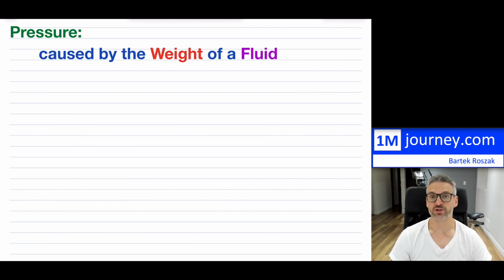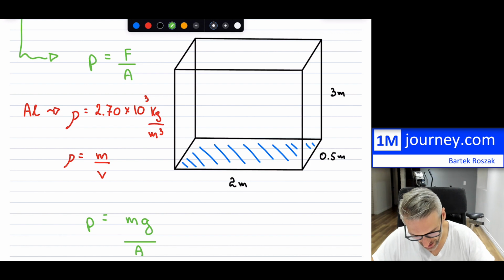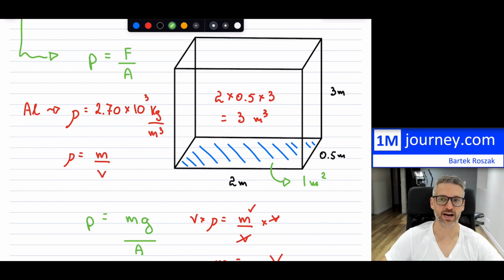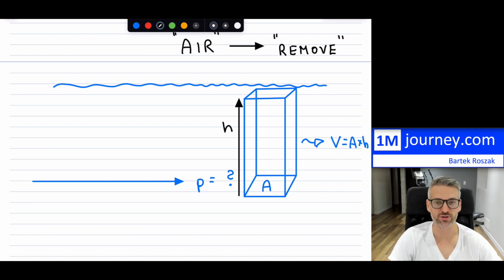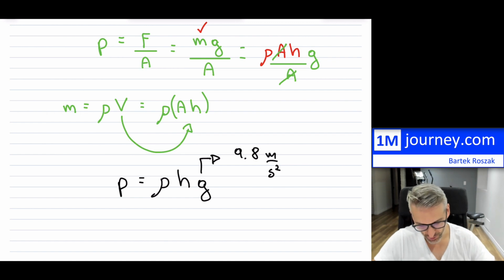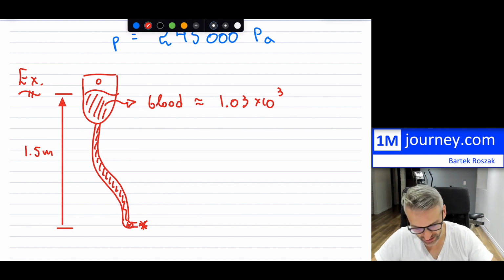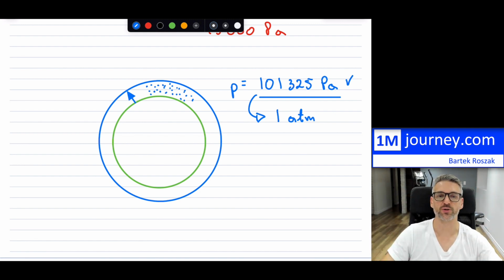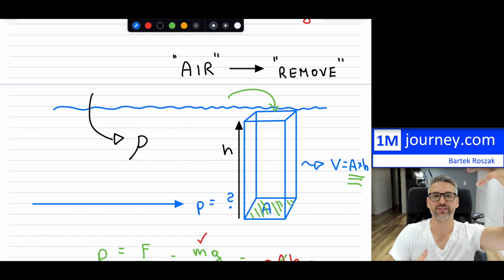Grade 11 Physics - Pressure at a depth in a Fluid